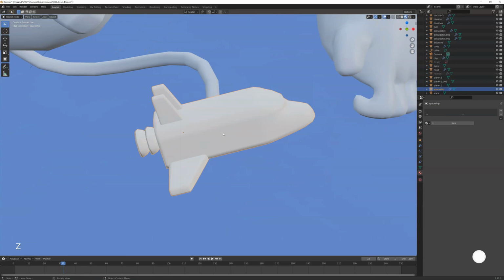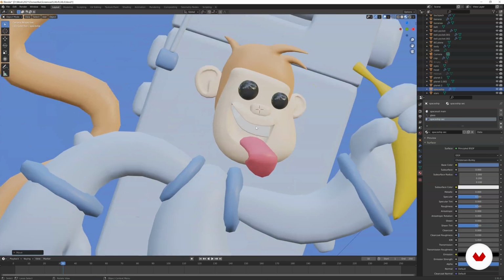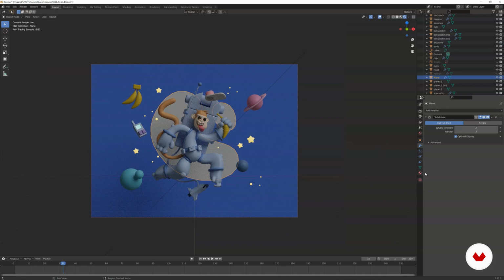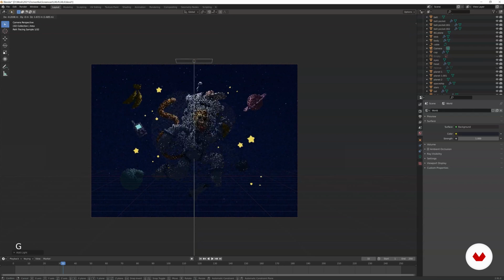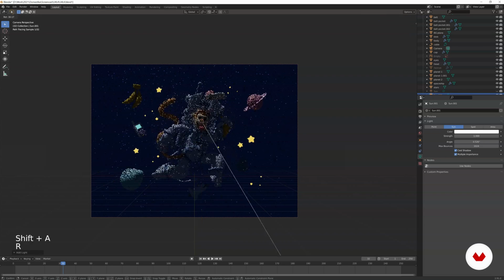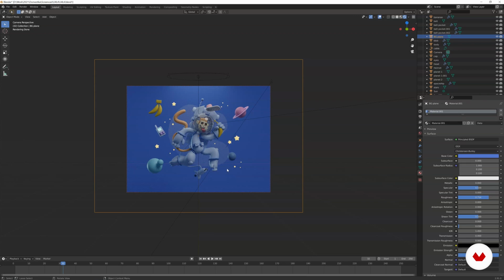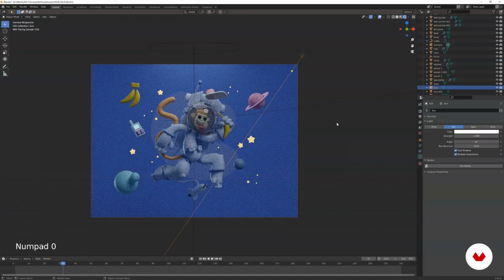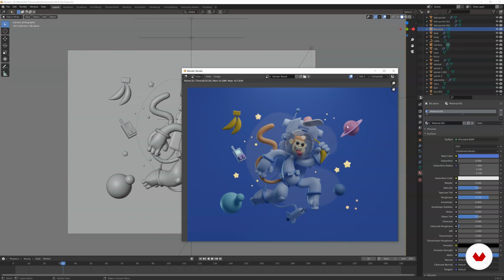3D Character Creation in Blender Courses Part 17